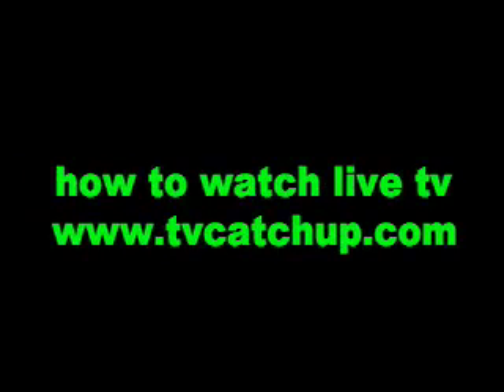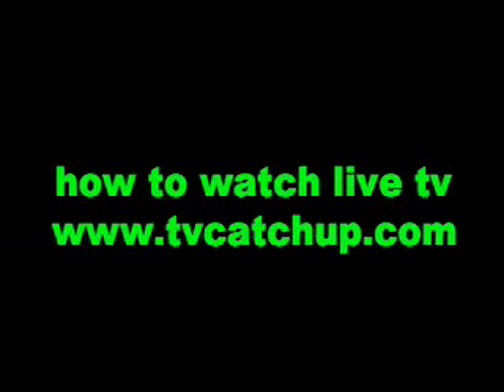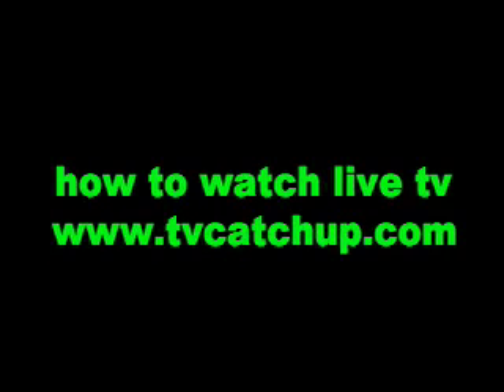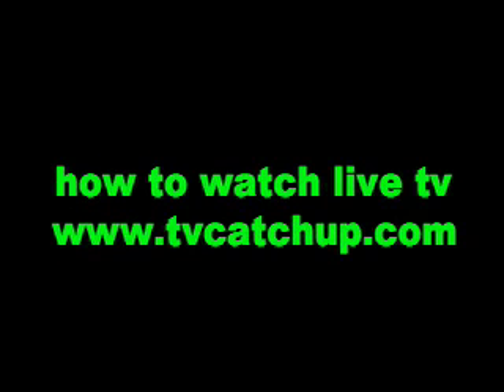how to free watch live tv on a computer or iphone/ipod touch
computer